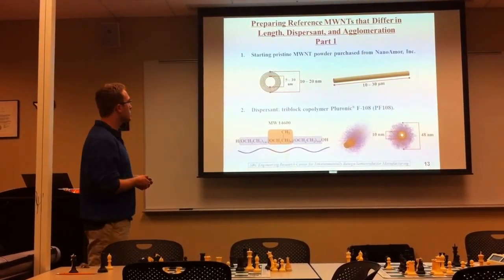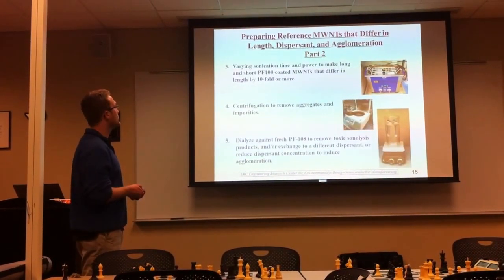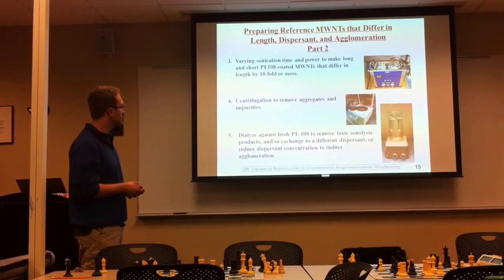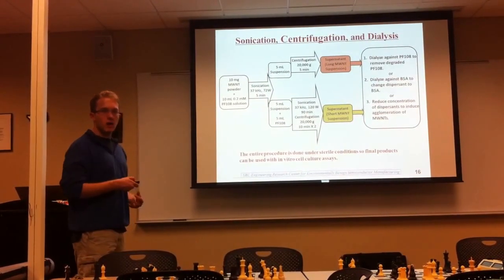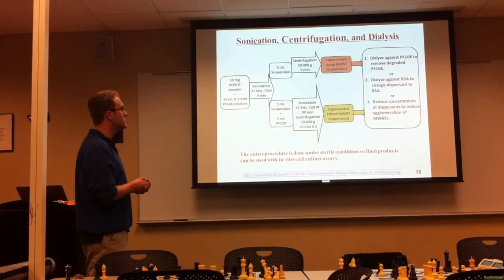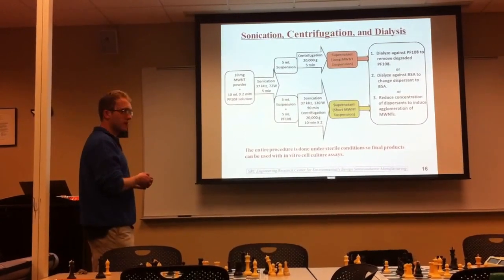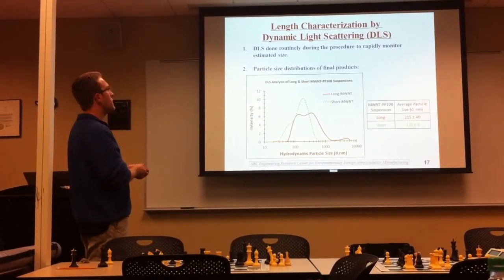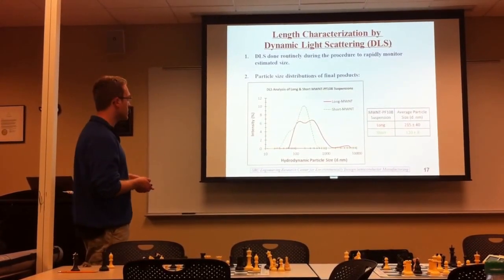Ty's MWNT Presentation